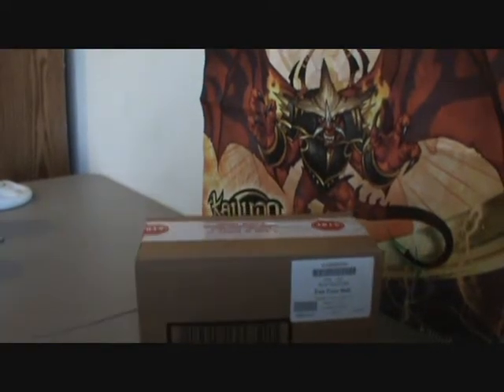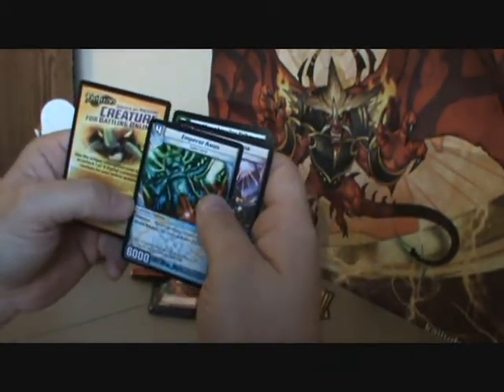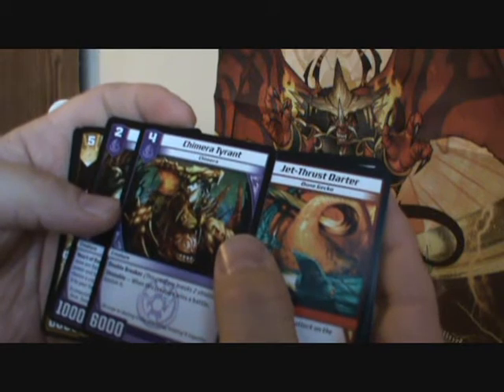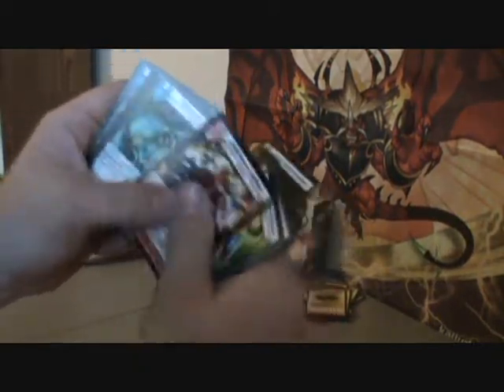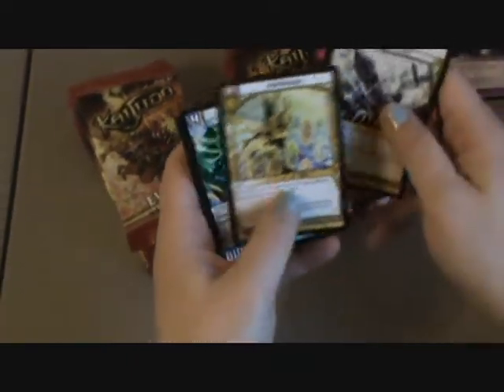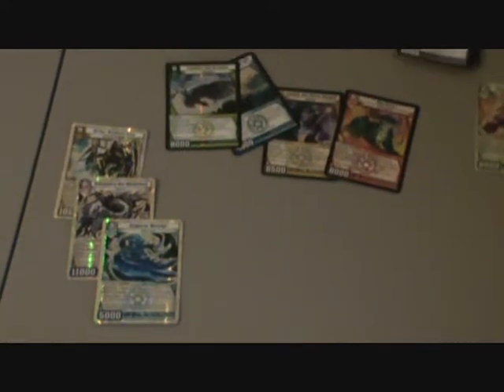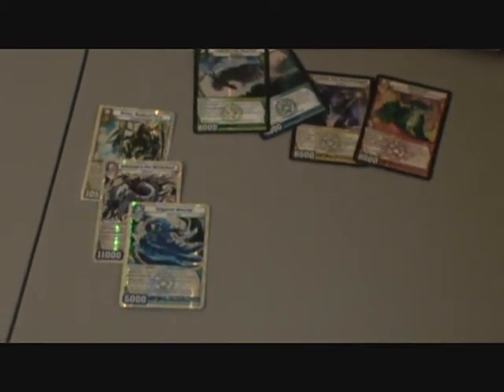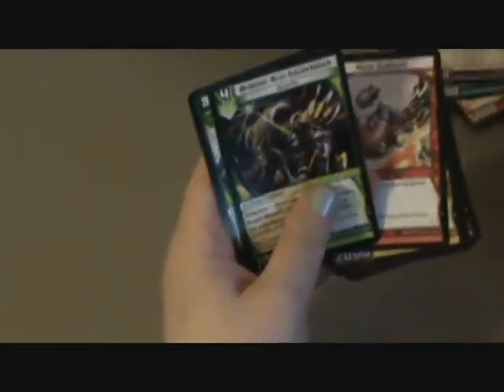KAIJUDO - EVO FURY Case Opening - Intro, Predictions and Box One, Two & Three!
EVO FURY Case opening with intro, predictions and box one, two & three. The rest of the boxes and a break down of the whole case will be in the following video.

Tuesday, November 13th, 2012.

My name is Carl Reddish - May all your shields be triggers!
Other Texas Kaijudo Channels...
24 Code Cards...